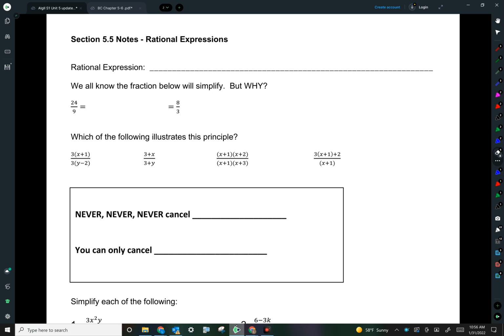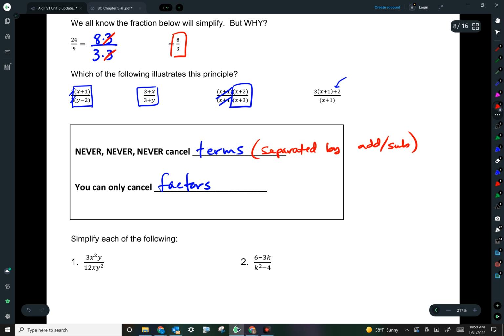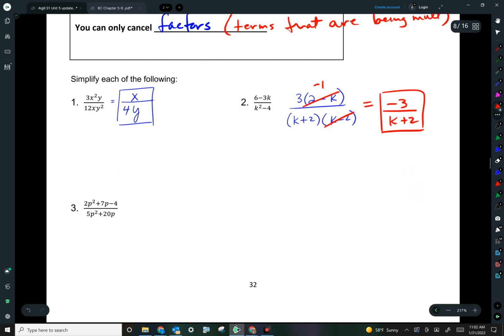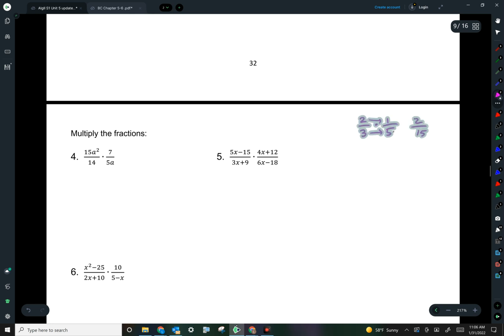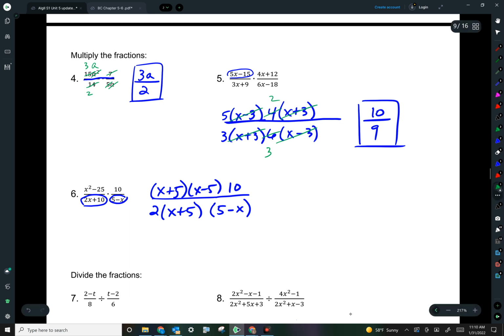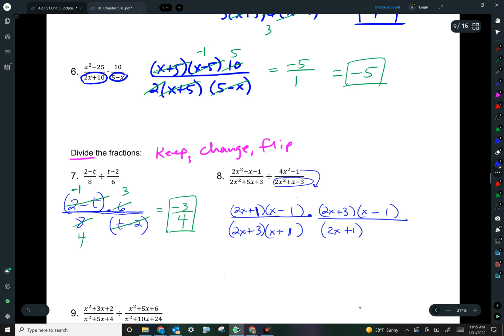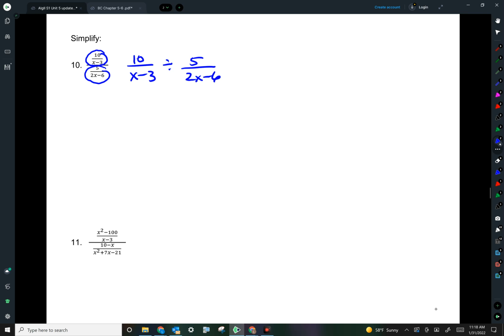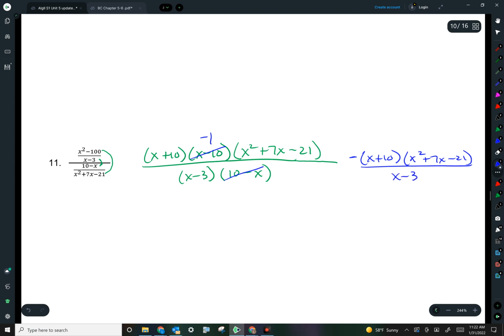Alg II 5 5